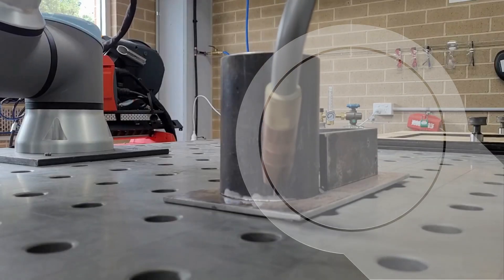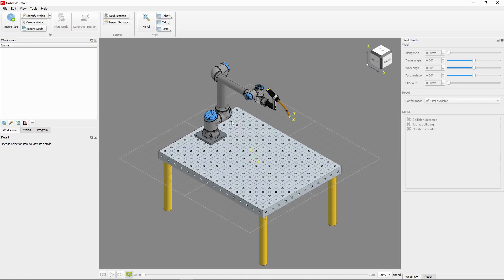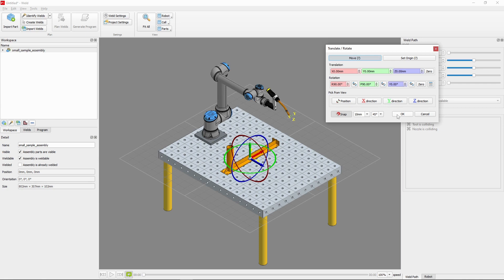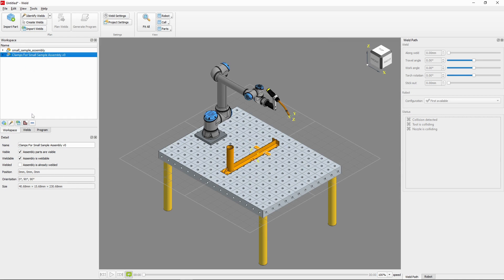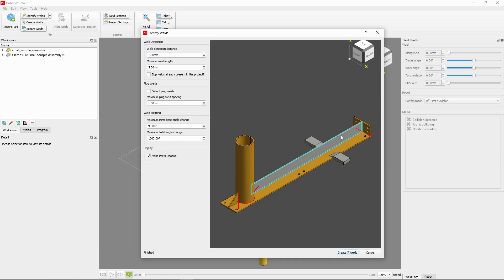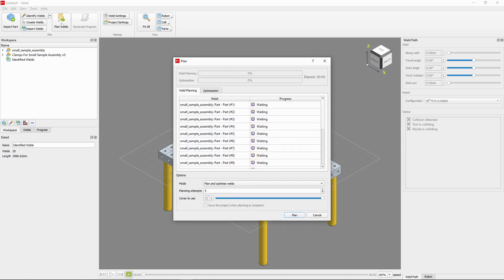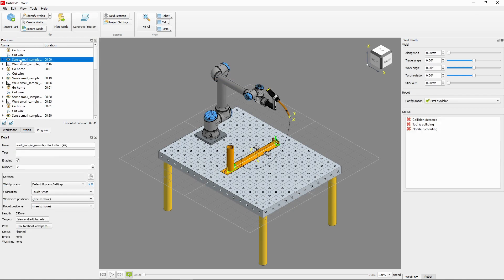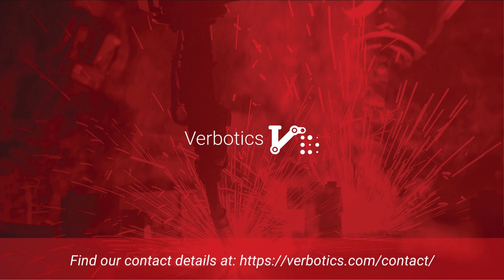Verbotics Weld - Universal Robots Walkthrough Tutorial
This tutorial walkthrough will show you how to automatically program your Universal Robots welding cobot using Verbotics Weld, using a simple example part.

If you'd like to work through the walkthrough, you can download:

1.
2.
3.